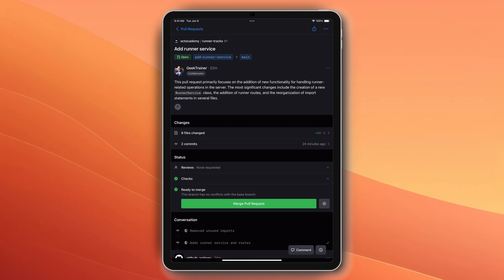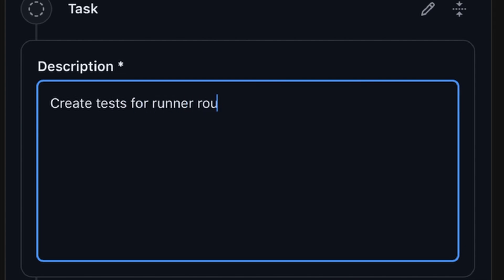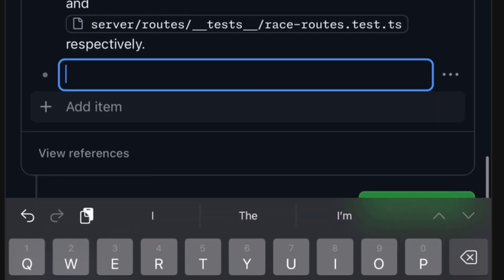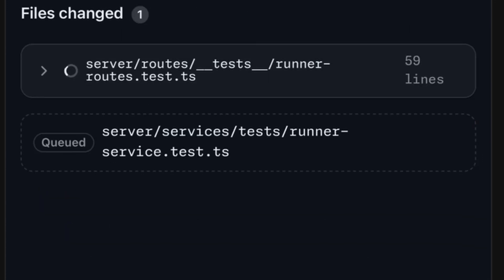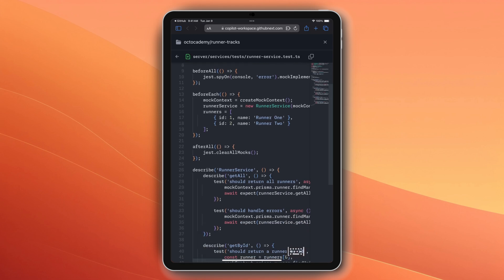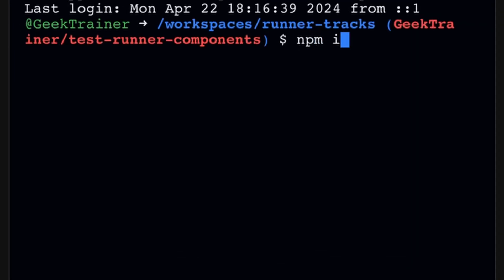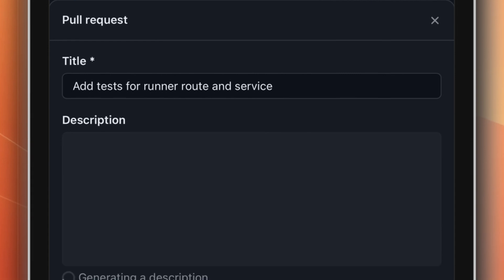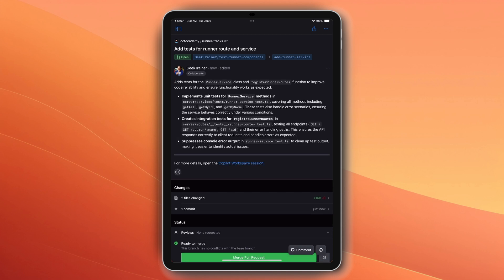Iterate on pull requests with Copilot Workspace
Pull requests (PRs) are an important part in collaborating across software development teams, particularly when suggesting code changes to further enhance a PR. But what if you could complete this task, like adding additional unit tests, with some assistance? Copilot Workspace integrates into the pull request experience with you specifying the task to be completed, and then iterating with Copilot Workspace until completion.

Copilot Workspace is a technical preview from GitHub Next.

— CHAPTERS —

00:00 - Context
00:12 - Defining the task and iterating on the spec and plan
00:52 - Implement the plan and review the changes
01:20 - Use the terminal to run tests
01:37 - Create a pull request
02:00 - Summary